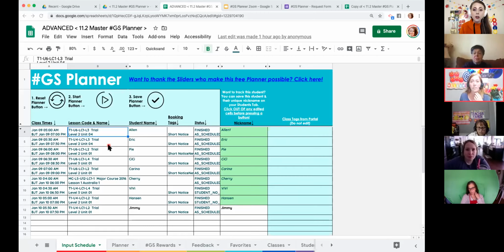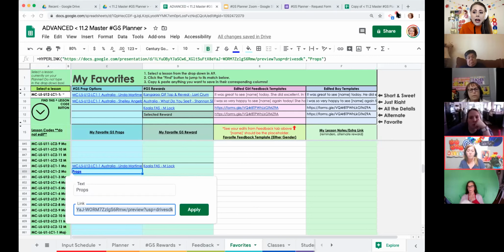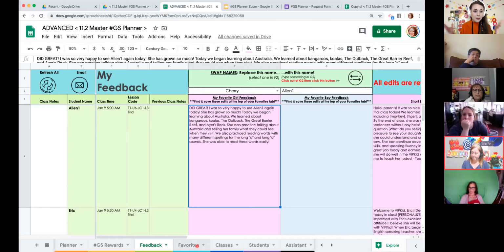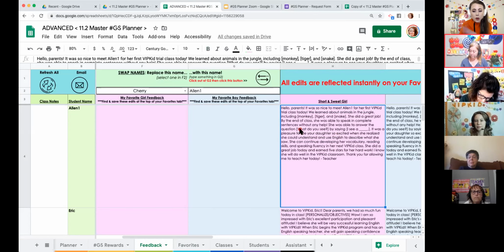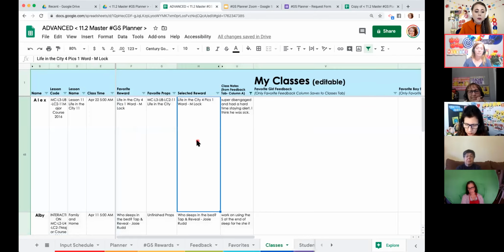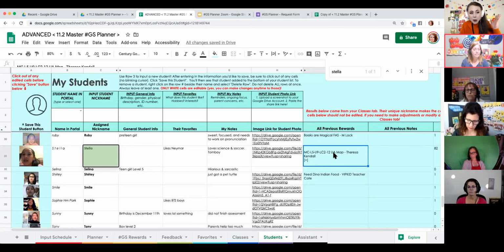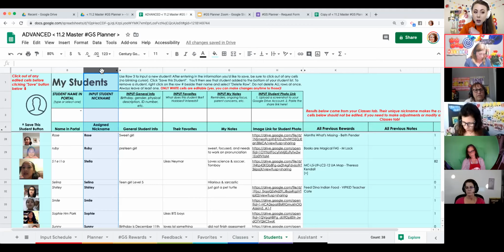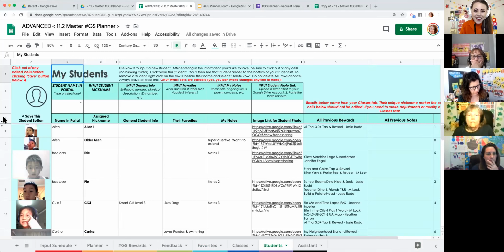Advanced Planner Session 03-22 | GS Zooms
GET SLIDEKICK: Join our Facebook group to access Slidekick & many other resources. You’ll also enjoy a wonderful, helpful community. Get step-by-step tutorials for all things GS in our Slide Guide (located in Announcements):

GIVE THANKS: Our contributors & admin team create, manage, and update these resources for FREE! Want to send them a thank you or tip?

NOT ON FACEBOOK?: We highly recommend joining our group for support & community experience, it if you aren’t on Facebook, you can still enjoy Slidekick, the Planner, and so much more! Access our resource bank of over 12k props, rewards, feedback templates, and lesson notes today!

ZOOM WITH US: Join our admin team on Zoom each month to learn about GS, Webcam software, or creating GS.

GOOGLE SLIDES + ONLINE ESL? Google Slides (aka GS) is a game changer for online teachers. Get the lowdown here: